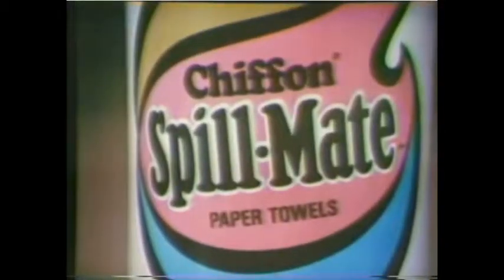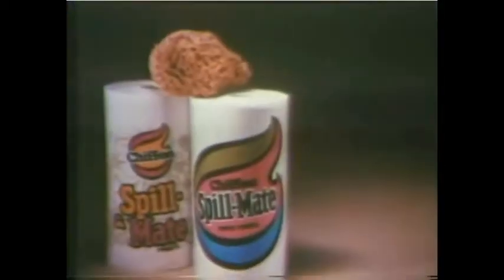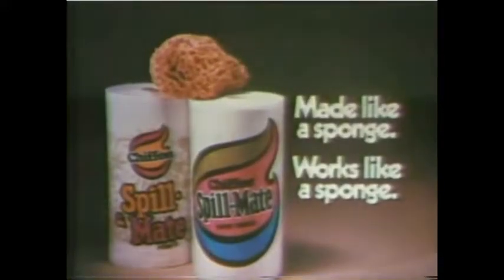Spill-Mate Paper Towels Commercial (1976)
This commercial for a retro paper towel brand back in 1976.  At the start, when a father reads a newspaper and a cup of coffee spilled, he said "I spilled."  When a mother drops a single egg to the floor (but not the whole bowl), she said "I spilled."  And when a son spilled a glass of milk on the table, he said "I spilled" until discovering Spill-Mate paper towels from Chiffon.  Then a youngest son spilled a bowl of toddler food before using Spill-Mate.

Spill-Mate was made like a sponge and worked like a sponge.